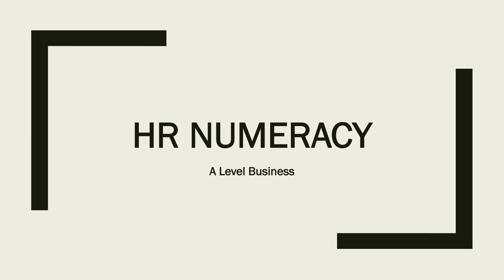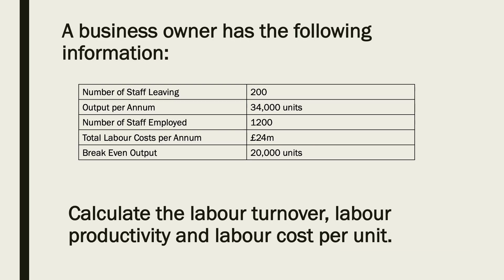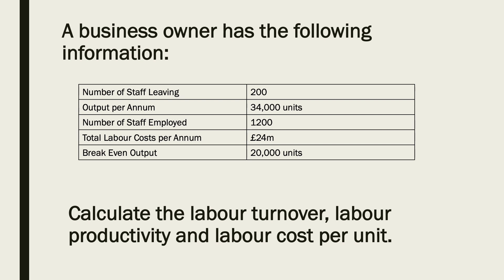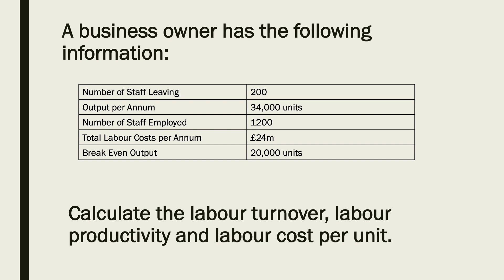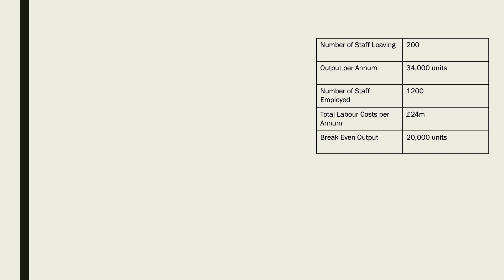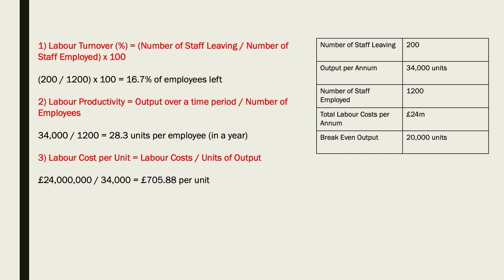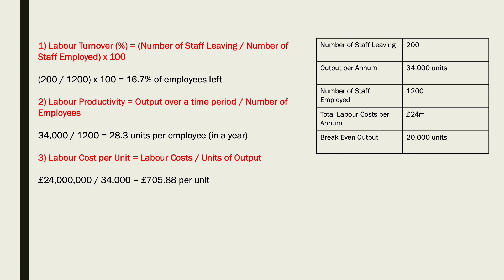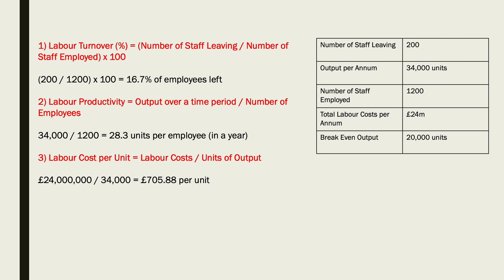A Level Business Maths - Q17 - HR Numeracy